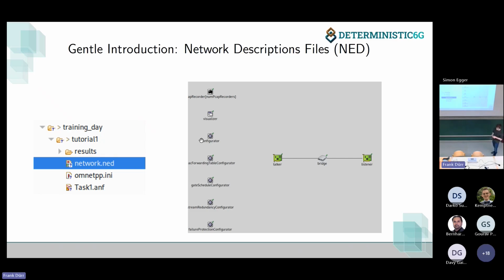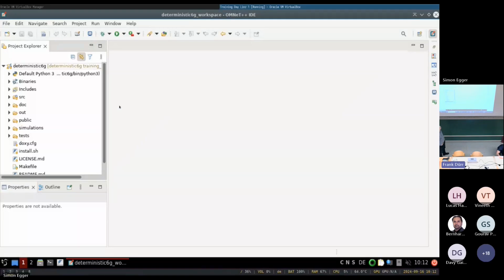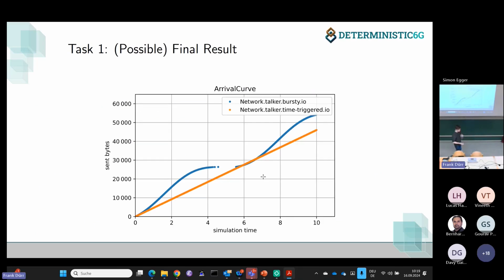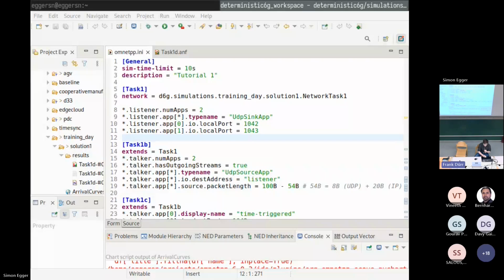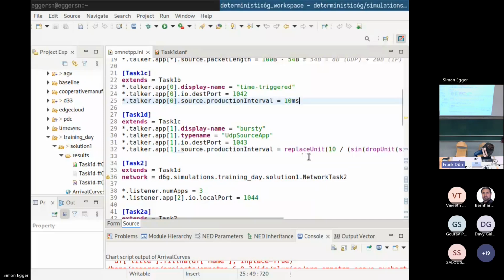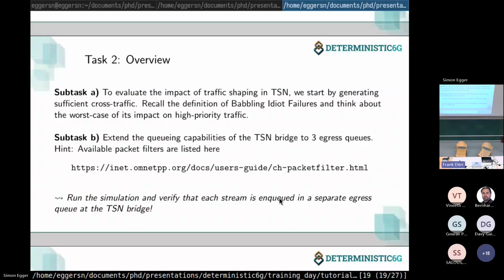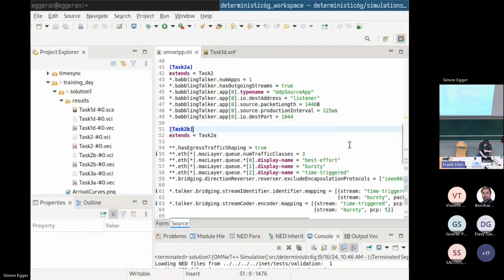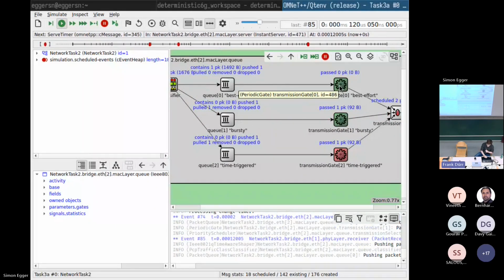Interact Training Day - Tutorial 1b: Simulation TSN in OMNeT++